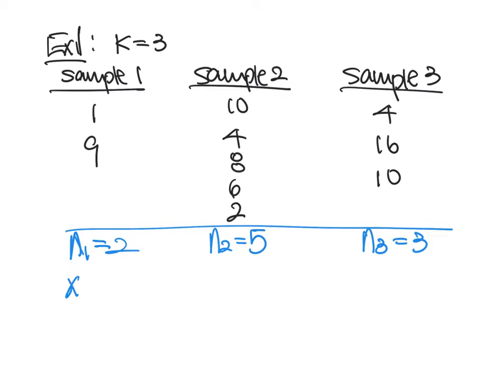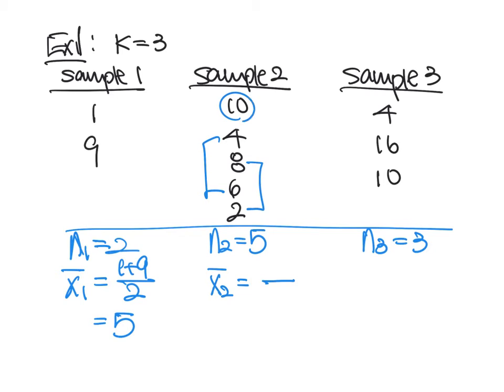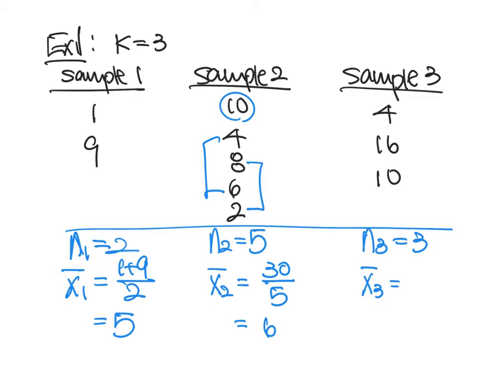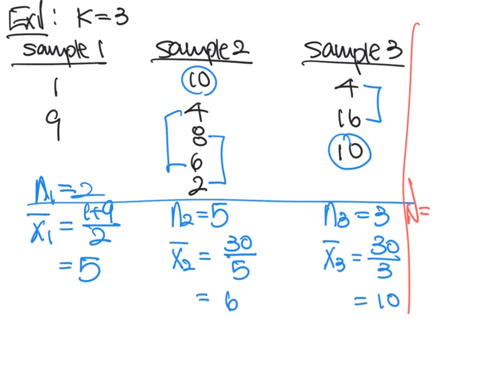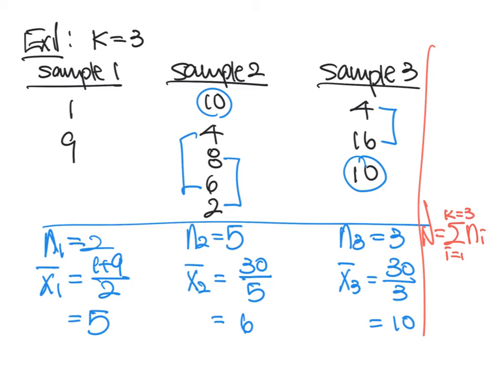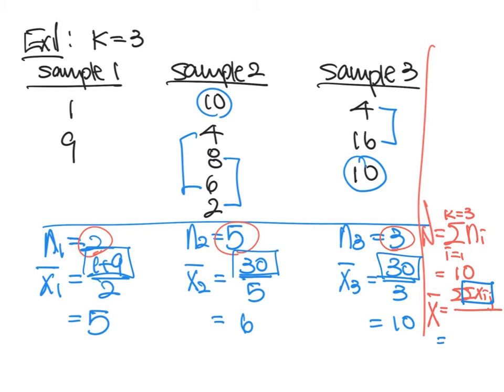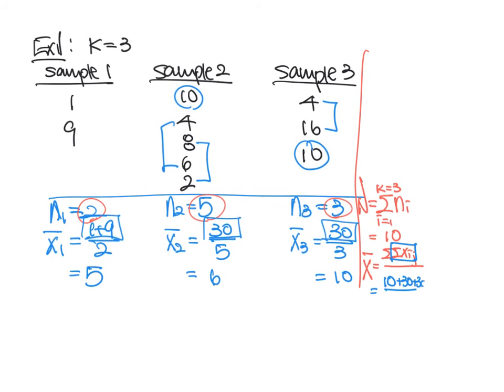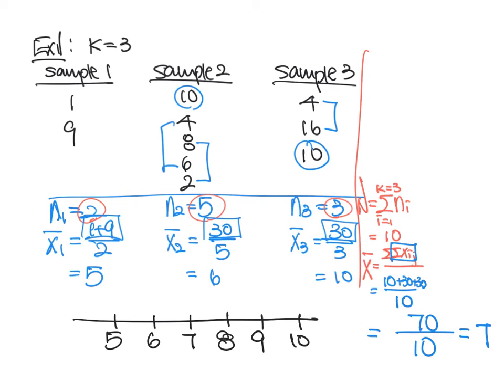STAT2603 ANOVA1-3 Ex1